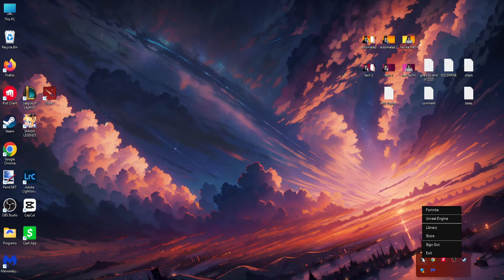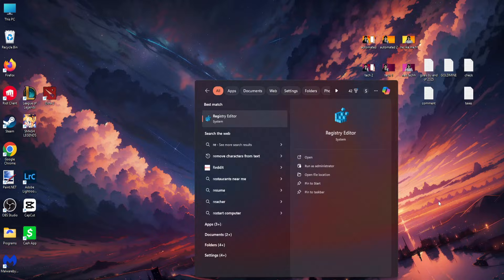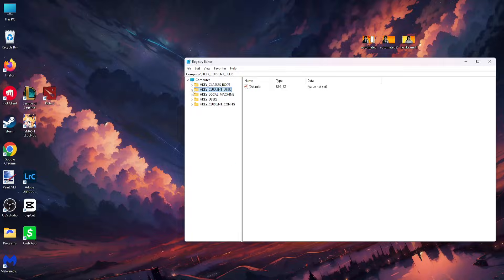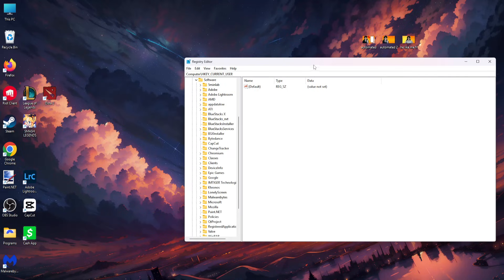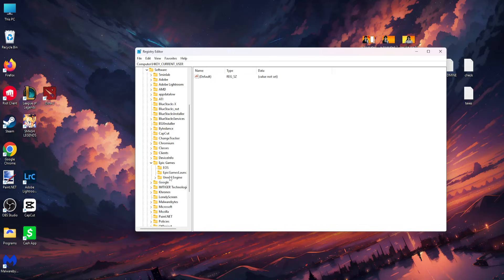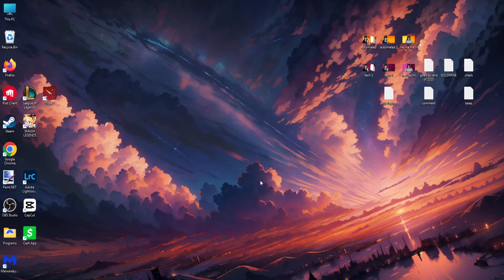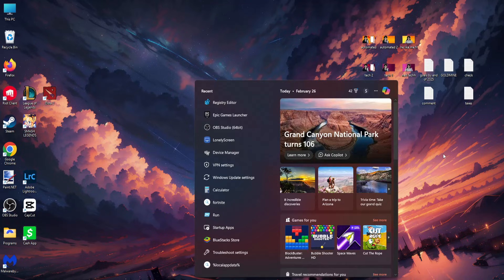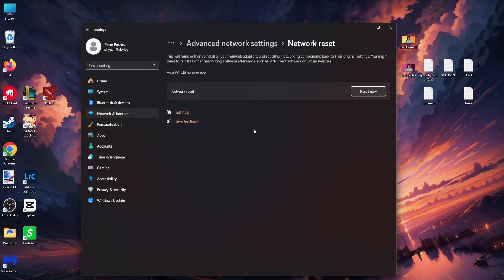Fix Fortnite You Were Removed From The Match Due To Your IP, VPN Machine Or Cheating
In this video I show you how to fix Fortnite you were removed from the match due to your IP, VPN, machine or cheating. If you want to learn how to fix the "removed from match" error in Fortnite then this is the tutorial for you.